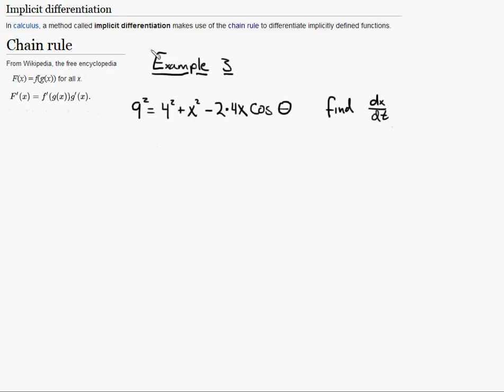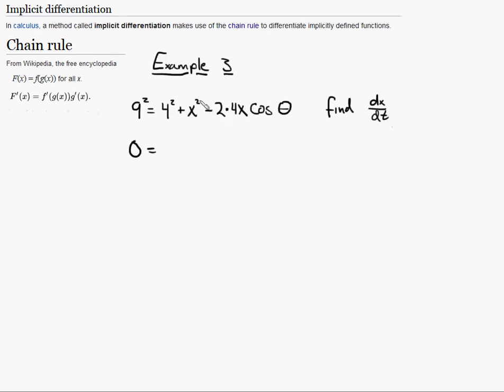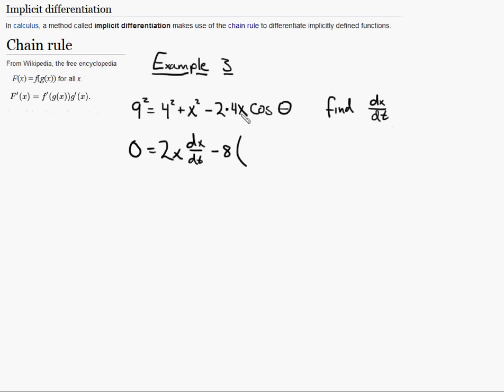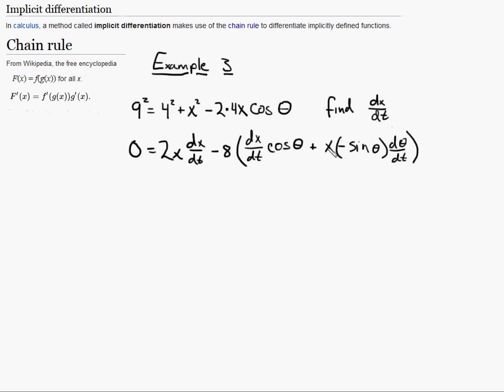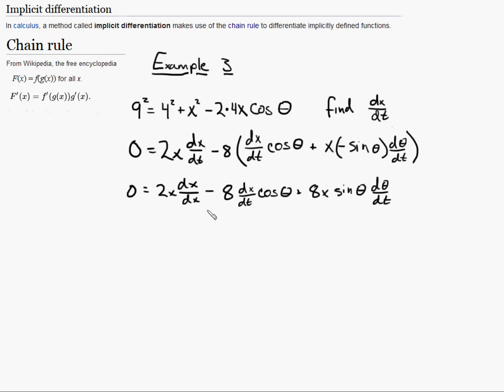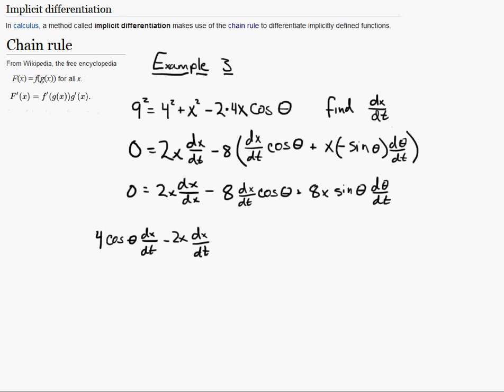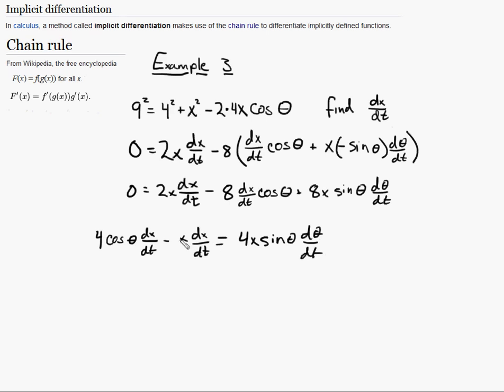Implicit Differentiation: Example 3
This is my third example of implicit differentiation.  I take the time derivative of a function that includes both x and theta as a product, so this includes the product rule as well as implicit differentiation.  The equation is 9^2=4^2+x^2+2*4**cos(theta)  and I solve for dx/dt.